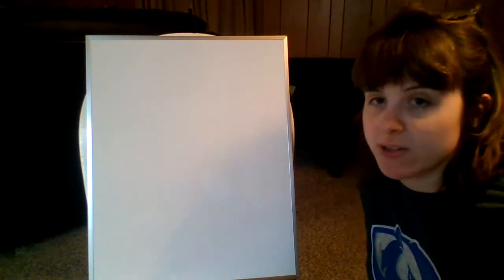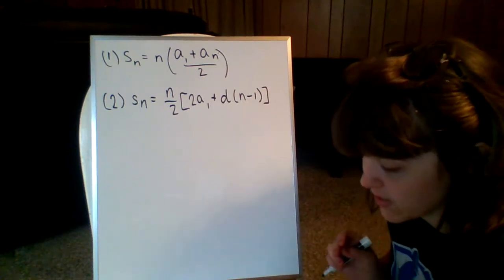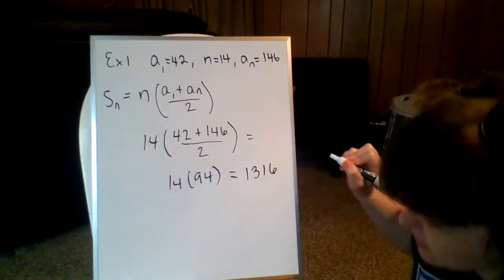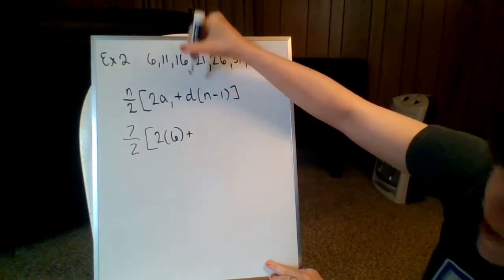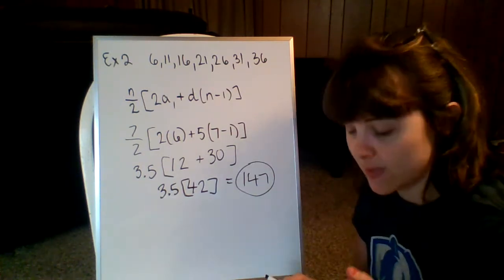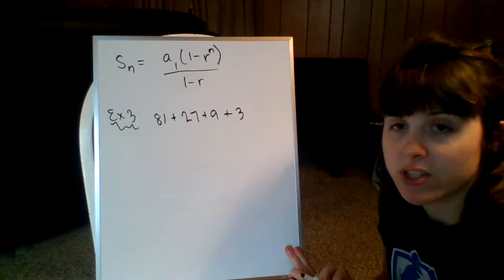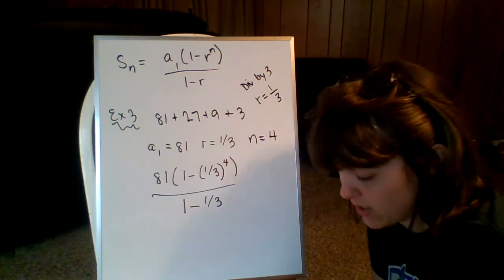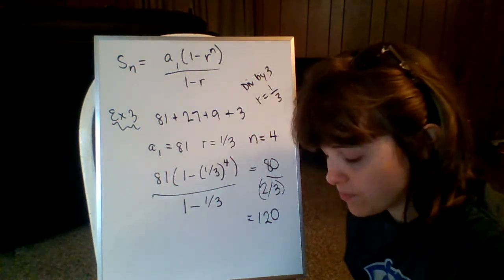5/6 Wed - Alg 2: Review of Arith & Geo Series